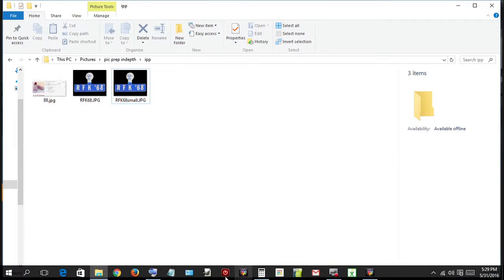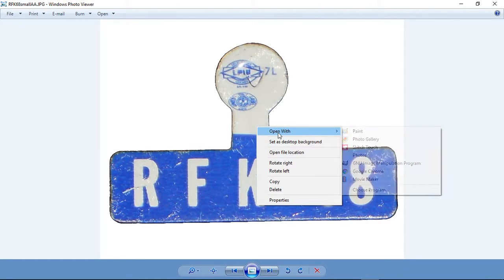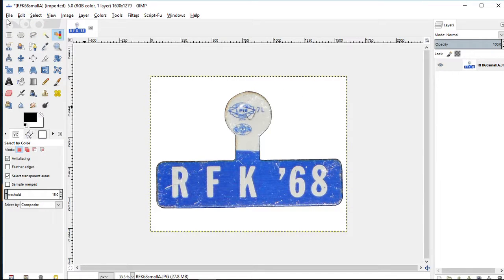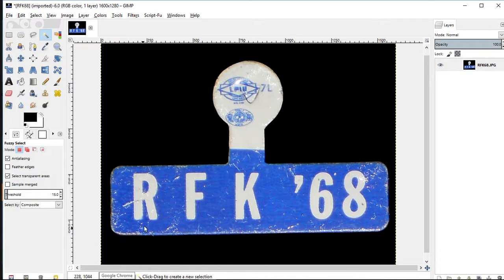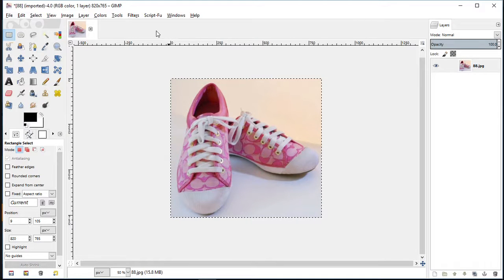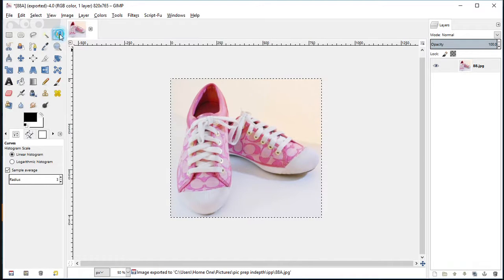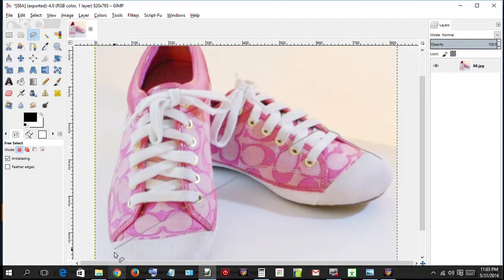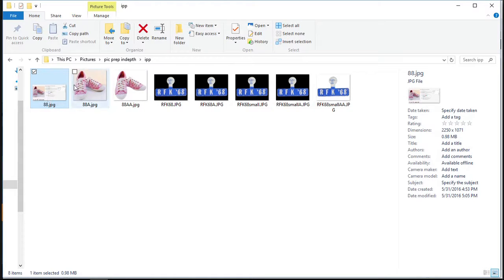In Depth Picture Prep For Your Listings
GNU Image Manipulation Program
Import
Export
Color Select Tool
Fuzzy Select Tool
Rectangle Select Tool
Crop
Free Select Tools
ebay Picture Prep